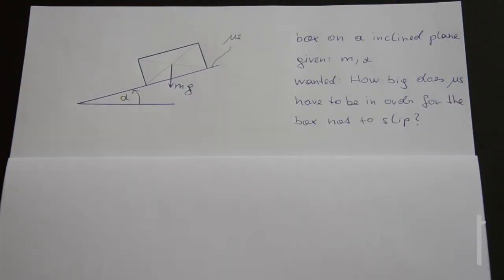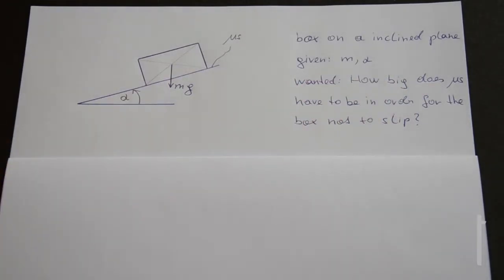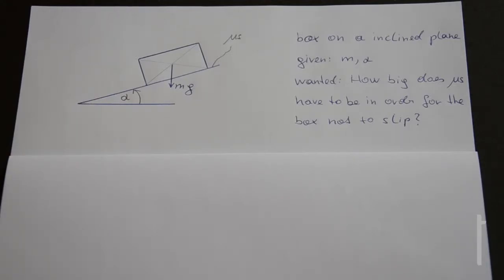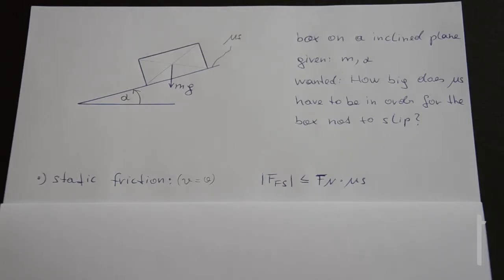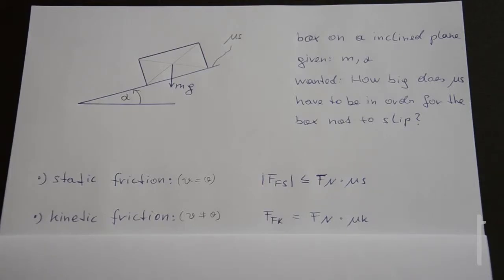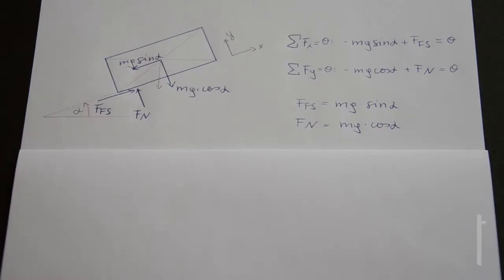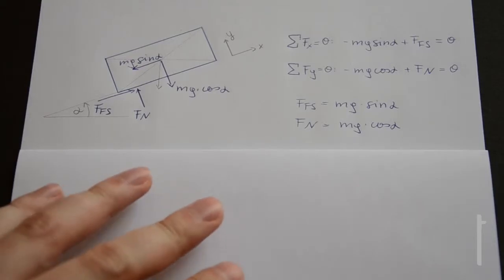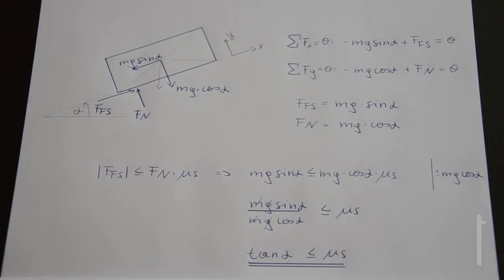Mechanics clip 12: cuboid on an inclined plane / friction [EN]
A very important topic in mechanics is friction. There is static and kinetic friction. The difference? Just whatch this clip.

Additional resources can be found exclusively on LectureClips.com! Sign up, select a subscription and start understanding mechanics.